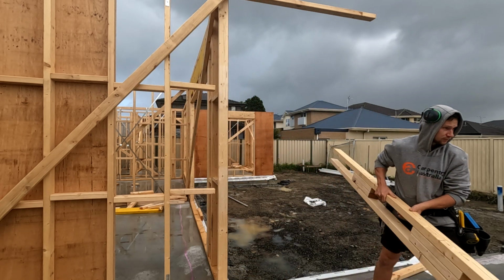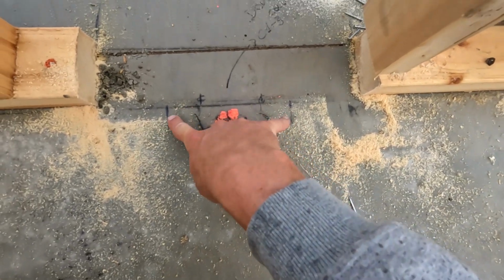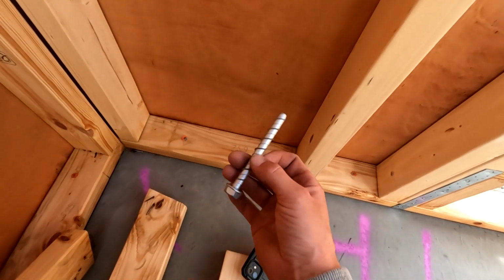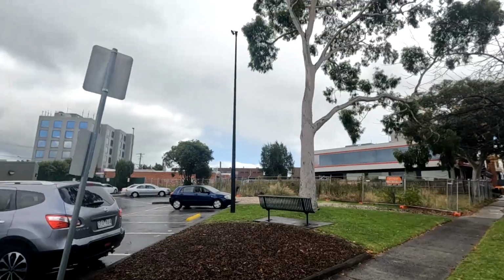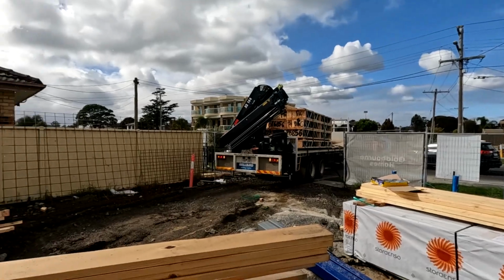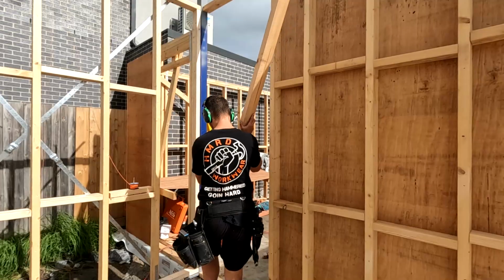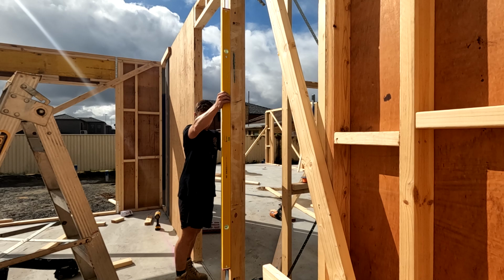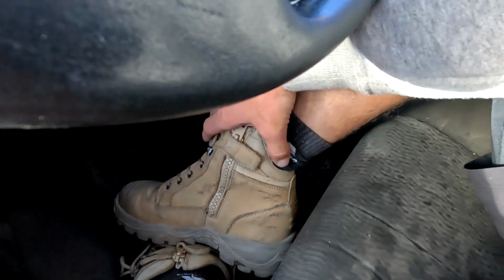Framing a house START-FINISH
We finally have steel going in on this frame. After a week break we're back and focusing on connecting the frame to the steel today.